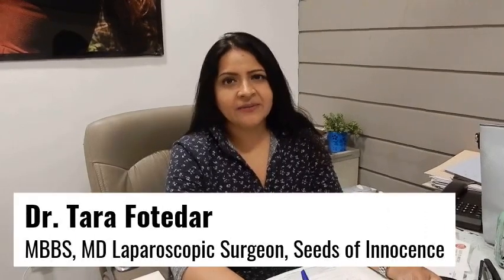What Next after Failed IVF | Hysteroscopy - Increases the Chance of Pregnancy | Seeds of Innocence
What next after failed IVF
Hysteroscopy- increases the chance of successful implanation leading to full term pregnancy.